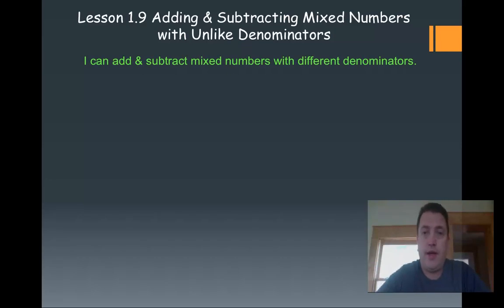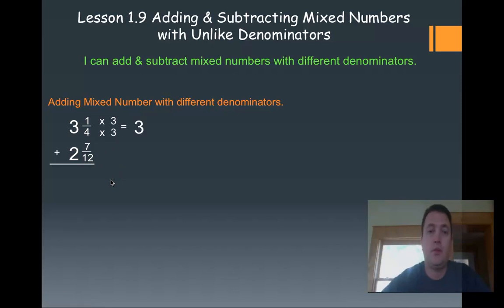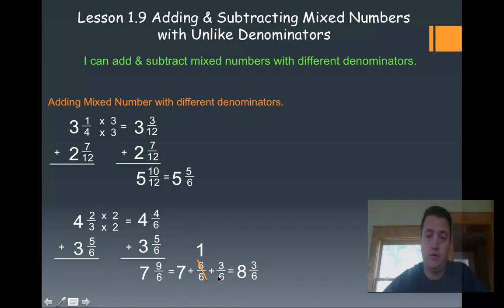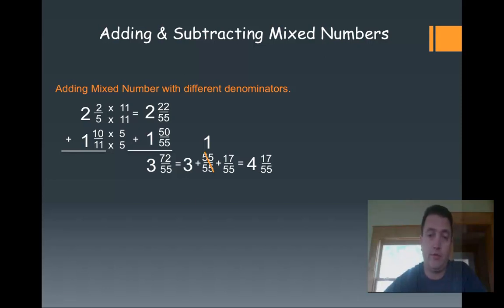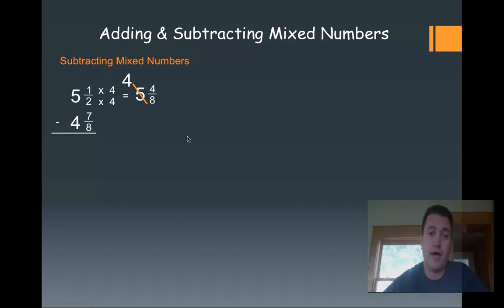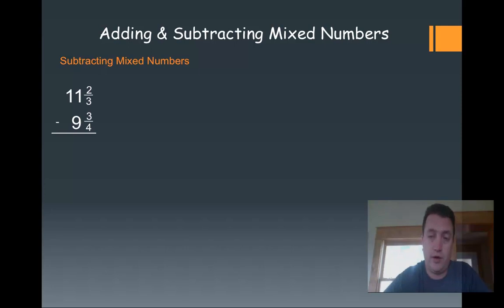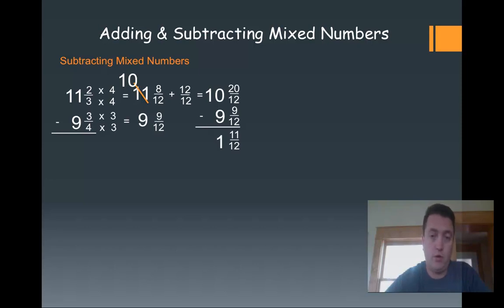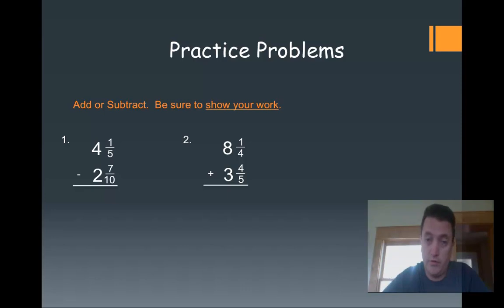Lesson 1.9 Add and Subtract Mixed Numbers with Unlike Denominators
Add and Subtract Mixed Numbers with Unlike Denominators